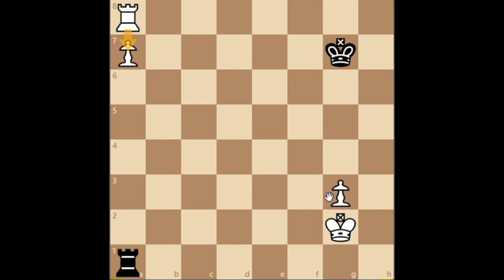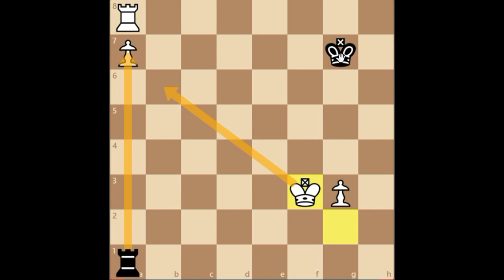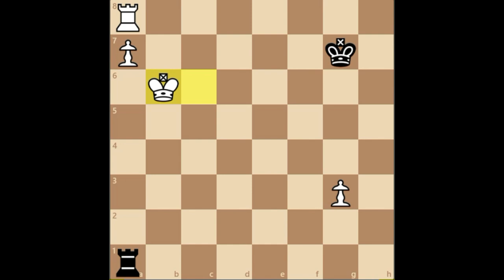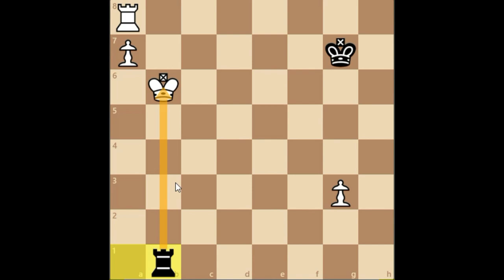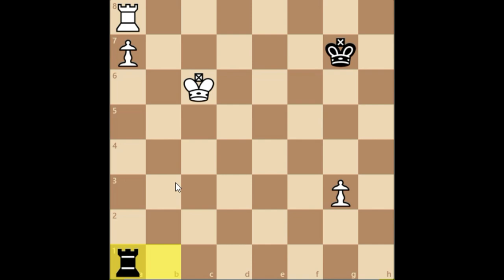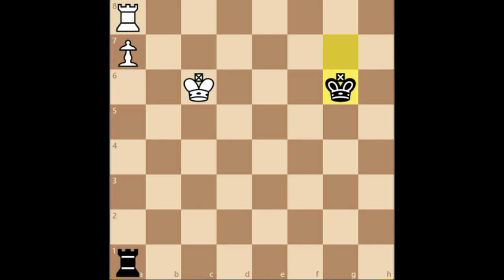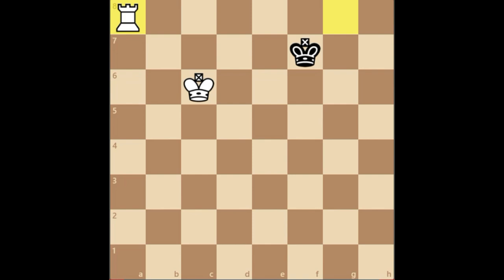Endgame 75 - Attacking rook in front of the 7th rank pawn - 100 endgames you must know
100 Endgame You Must Know
Van Perlo's Endgames Tactics
Silman's Complete Endgame Course

DO NOT push the pawn to the pawn to the 7th rank prematurely as it can greatly decrease your chances of winning your game